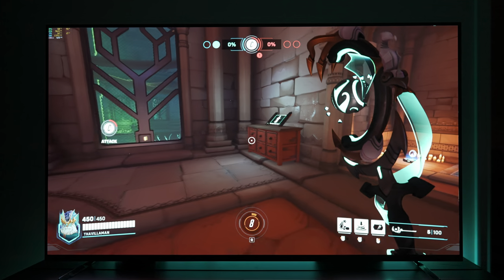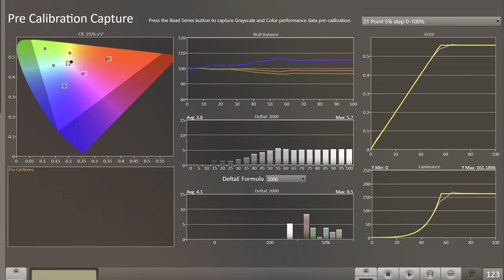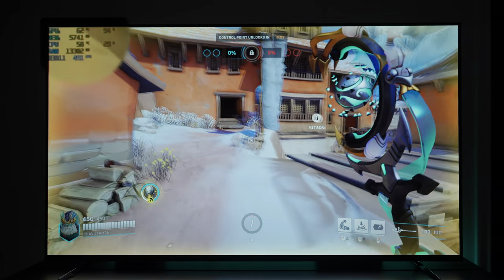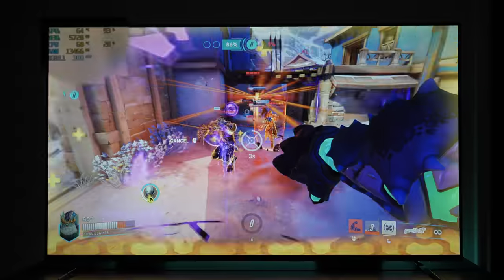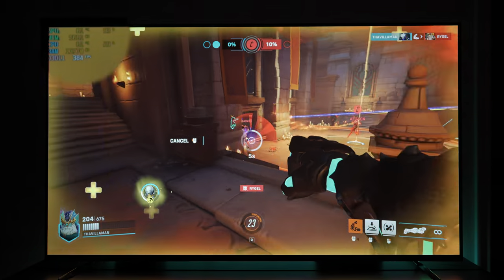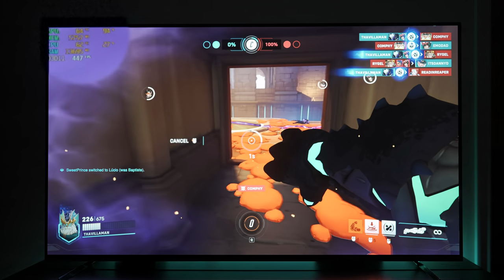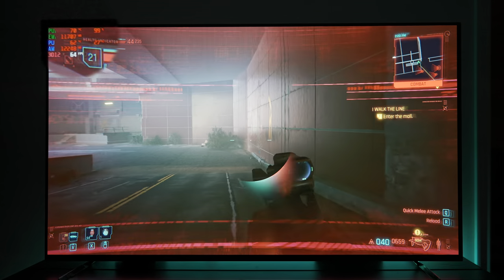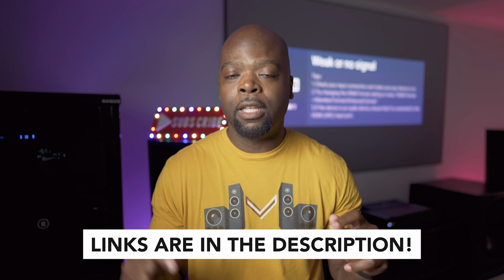How Good is the Sony A80L OLED TV for Gaming?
Today we test the Sony A80L using my RTX 4090 gaming PC to see How Good is the Sony A80L OLED TV for Gaming?

PRODUCT LINKS:

2023 Sony A80L OLED

2023 LG C3 OLED

2023 Samsung S95C

2023 Samsung S90C

2022 Samsung S95B QD-OLED

2021 Sony A90J OLED